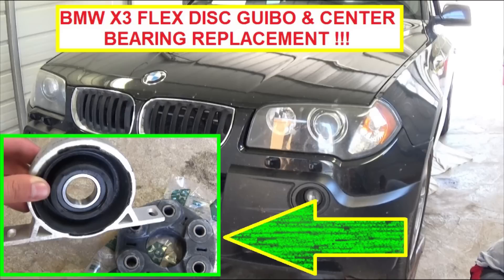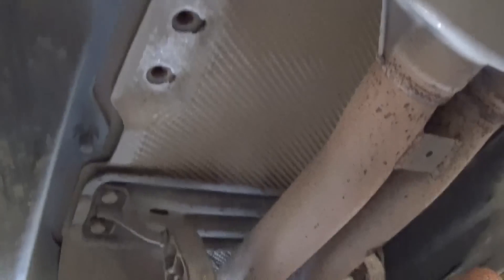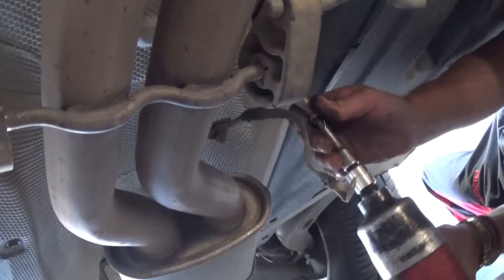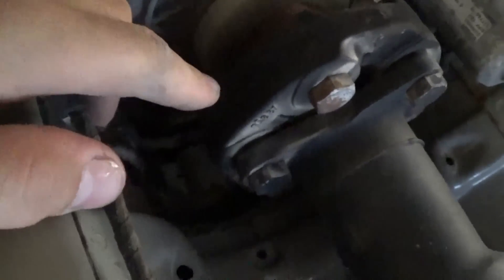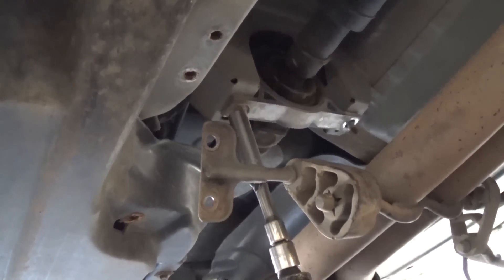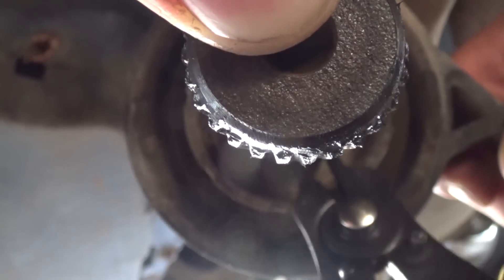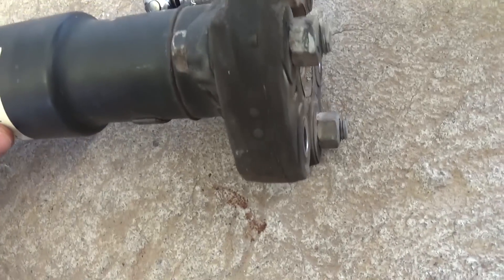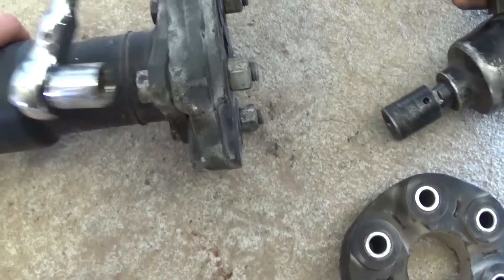BMW X3 E83 Flex Disc Guibo and Driveshaft Center Support Bearing Replacement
We took this video to show you how to replace the Flex Disk or also know as Guibo on a BMW X3 E83. It will be the same procedure from 2004 to 2010. We also, replaced the center bearing because it was causing vibrations under acceleration.
If your BMW have vibrations when accelerating or going downhill most likely it is either the Guibo (flex disk), or the center bearing, or the driveshaft itself.
We replaced it without removing the exhaust because the nuts were very rusty and welded from all the heat since the vehicle has 160,000 miles.
You will be able to replace the guibo and the center bearing by just dropping the exhaust and without removing it. It is more convenient if you remove it.
We purchased the parts on eBay. They are made in Germany at very affordable price.
It should be the same or very close for all BMW X3 E83 models, gas or diesel. So it should cover the 2.0 the 2.5 and 3.0 engine also the 2.0d and 3.0d:
2004 BMW X3 E83 Glex Disc Guibo and Center Bearing replacement!
2005 BMW X3 E83 Glex Disc Guibo and Center Bearing replacement!
2006 BMW X3 E83 Glex Disc Guibo and Center Bearing replacement!
2007 BMW X3 E83 Glex Disc Guibo and Center Bearing replacement!
2008 BMW X3 E83 Glex Disc Guibo and Center Bearing replacement!
2009 BMW X3 E83 Glex Disc Guibo and Center Bearing replacement!
2010 BMW X3 E83 Glex Disc Guibo and Center Bearing replacement!